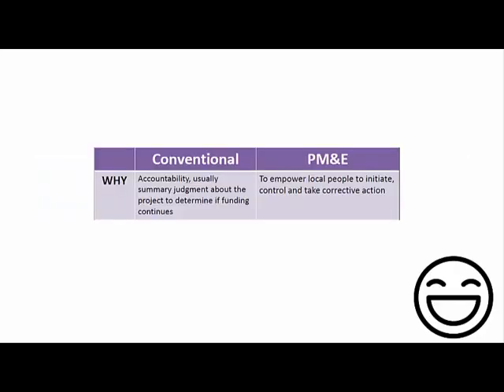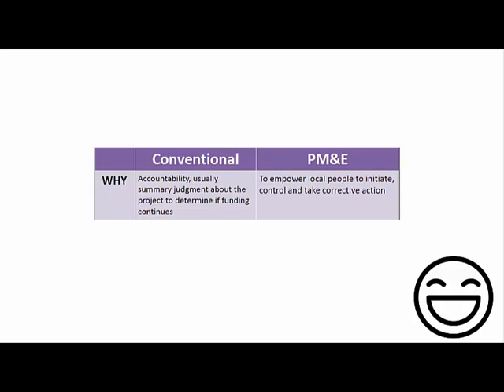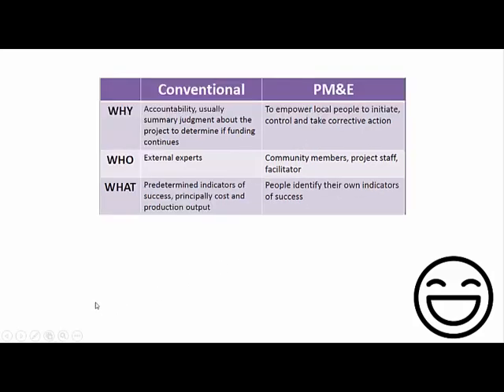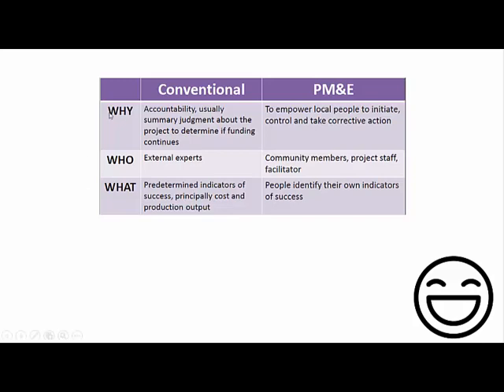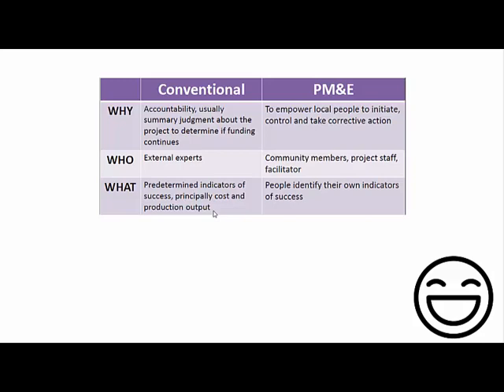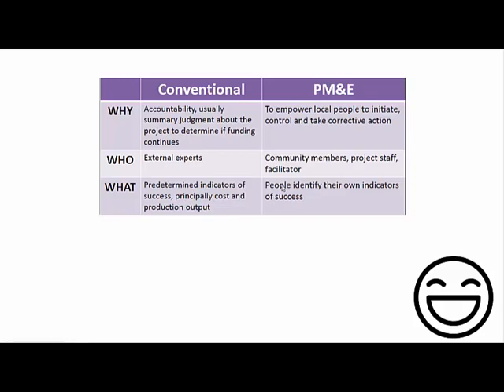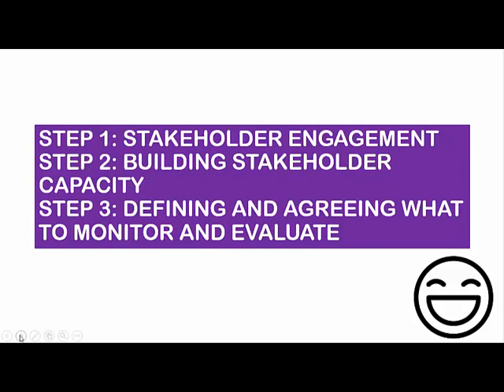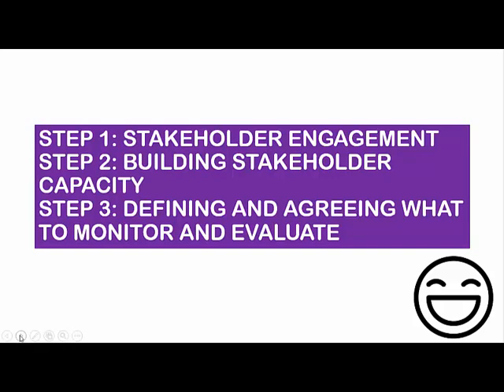What is Participatory Monitoring and Evaluation | Conventional M&E VS Participatory M&E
what is participatory monitoring and evaluation?

Hi guys i am so glad you have come to this channel because this channel teaches you on a weekly basis what monitoring and evaluation really is.

If you would like to download the free ebooks below, please dont hesitate to do so in the link below;

TIMESTAMPS

01:43 What is Participatory Monitoring and Evaluation?
03:13 Conventional M&E VS Participatory M&E difference 1
05:11 Conventional M&E VS Participatory M&E difference 2
07:53 Conventional M&E VS Participatory M&E difference 3
10:40 Conventional M&E VS Participatory M&E difference 4
13:04 Conventional M&E VS Participatory M&E difference 5
16:26 STEPS IN UNDERTAKING PARTICIPATORY M&E